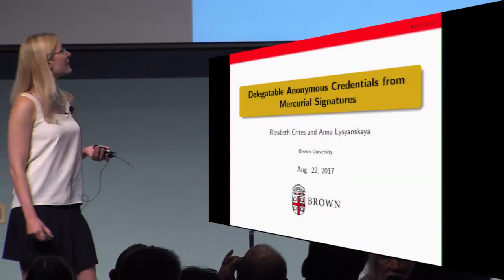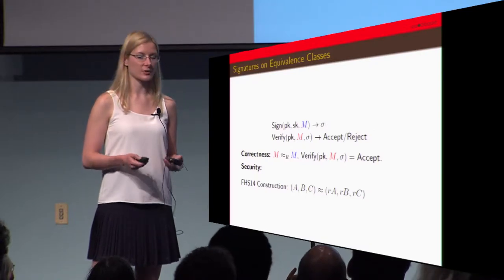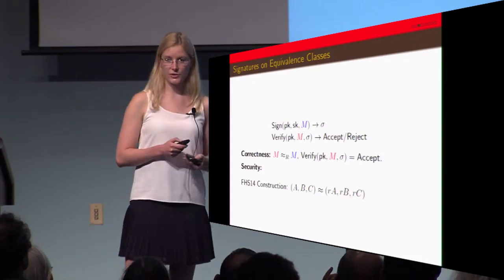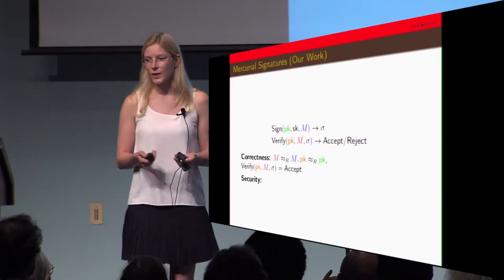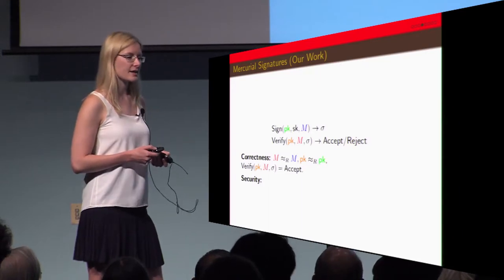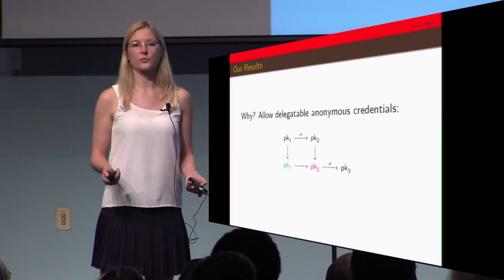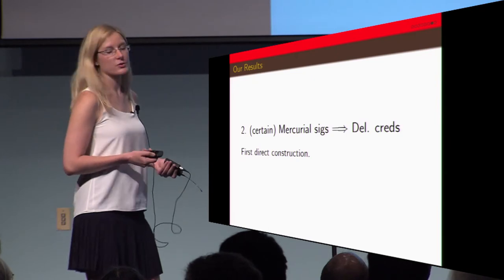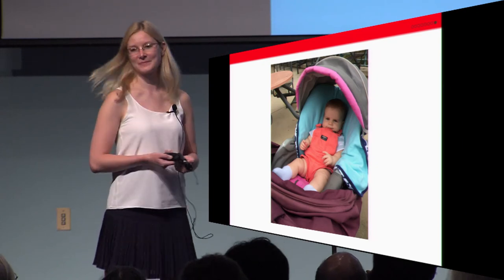Magallanes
Paper by
presented at Eurocrypt 2017 Rump Session.